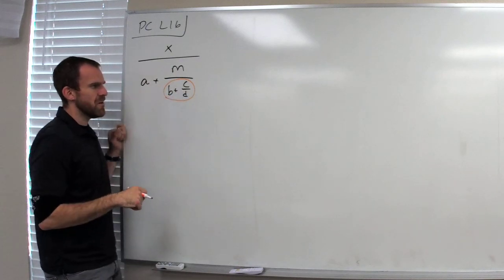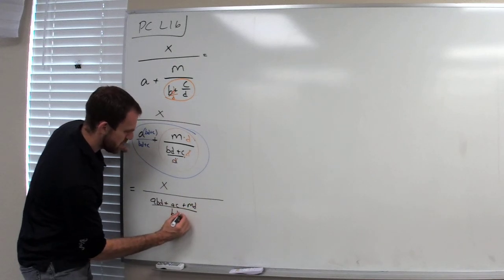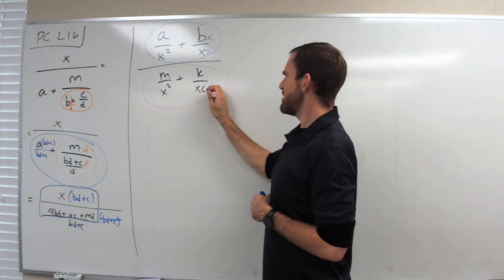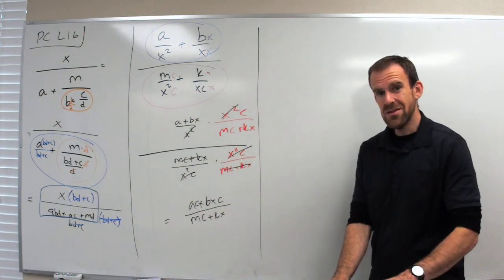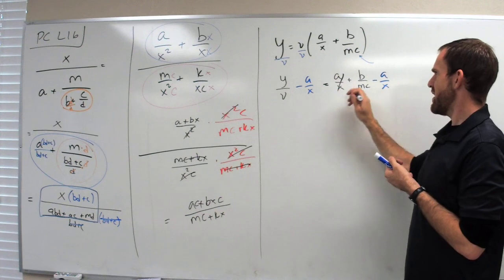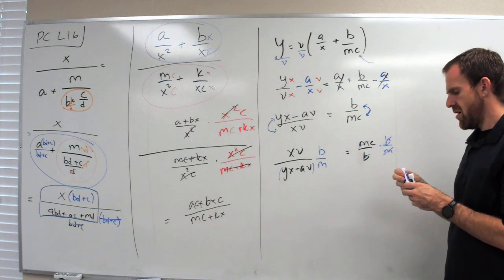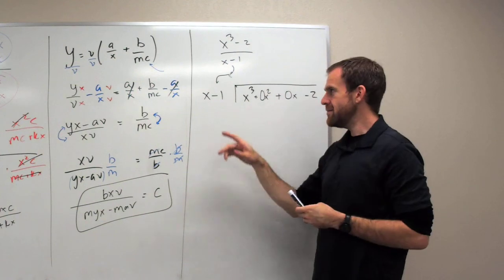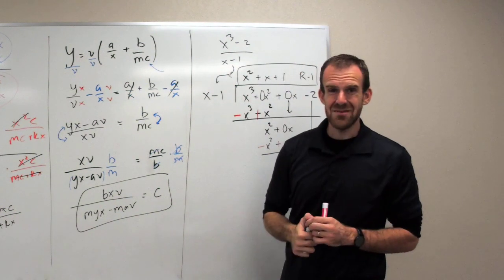PreCalc Lesson 16